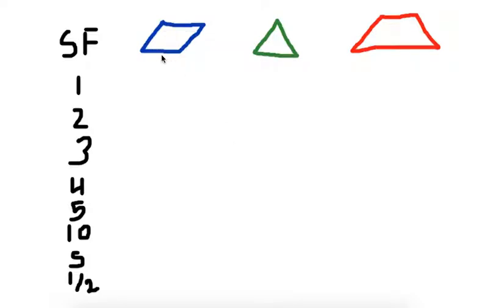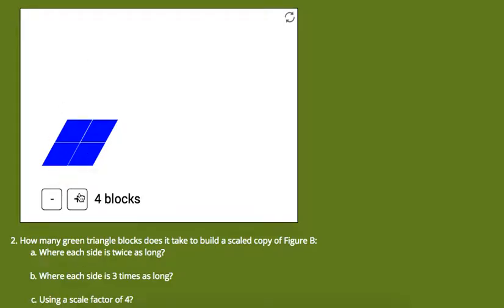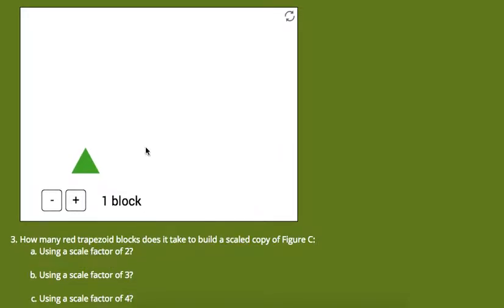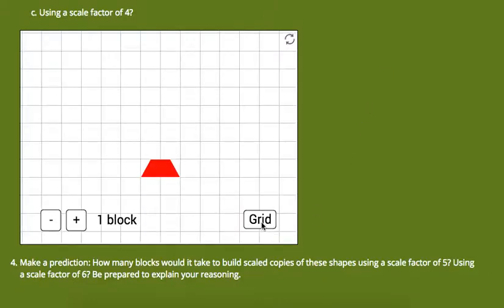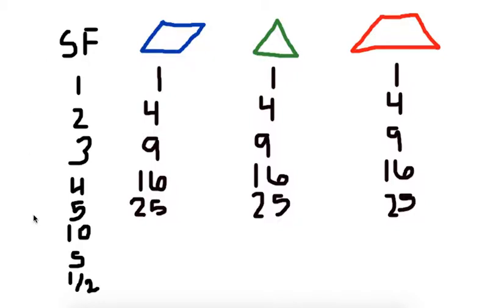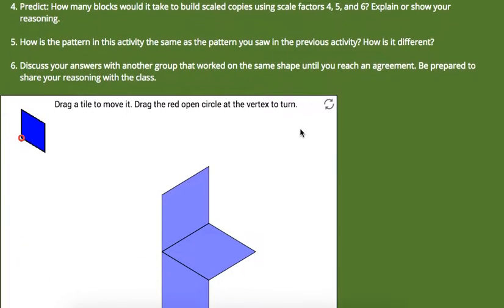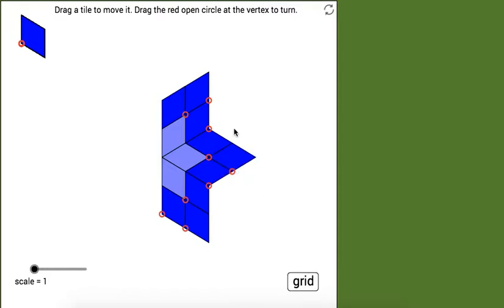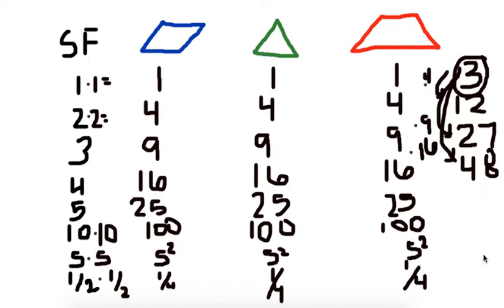Week 4 Thursday (9/14/17): Scale Factor and Area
Today we explore the effect of scale factor (which increases or decreases side lengths of shapes) on area (the amount of space a shape covers, in this case represented by how many blocks are needed to build a shape).